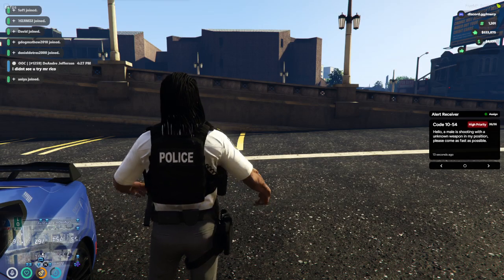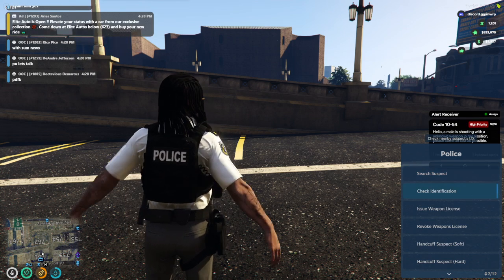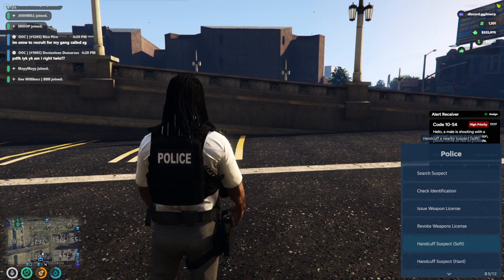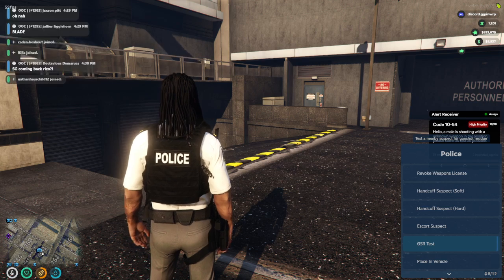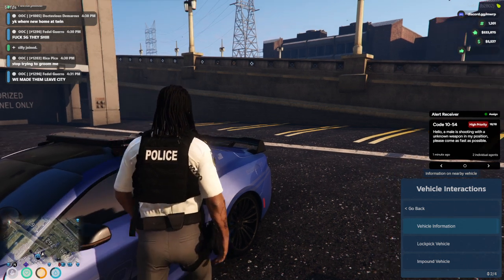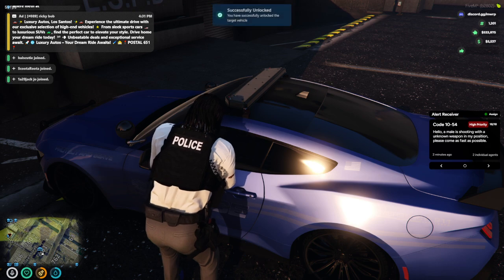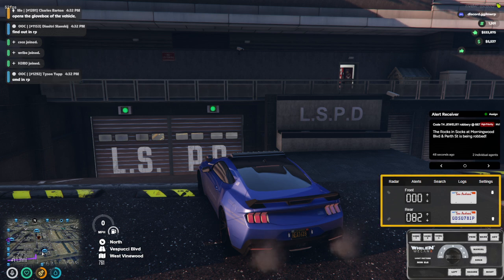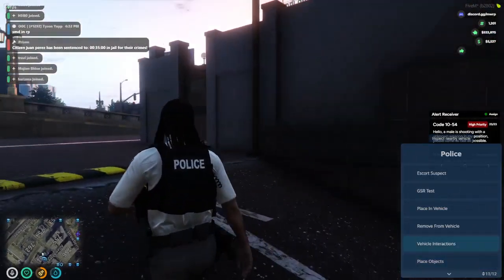MWRP F6 Menu / Third Eye - C. Barton 618